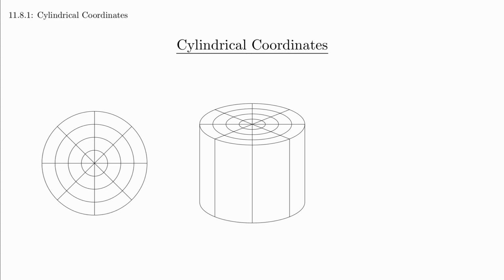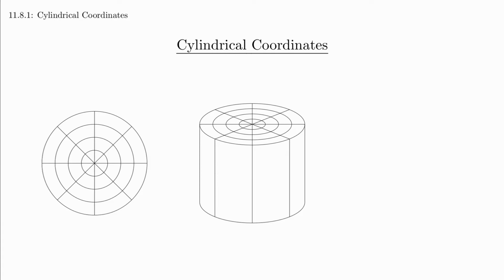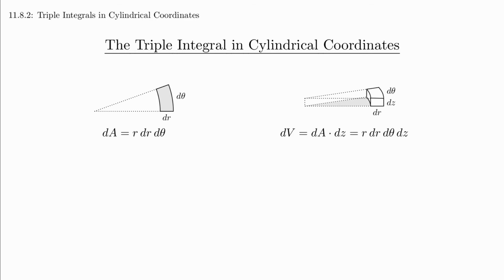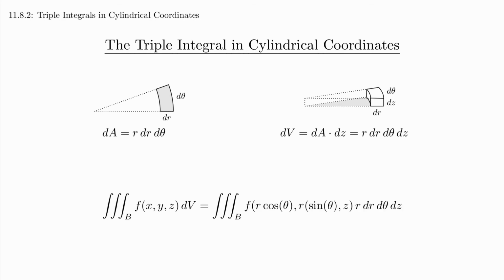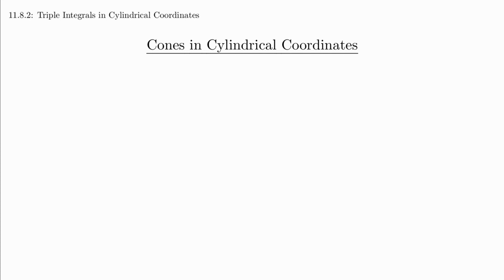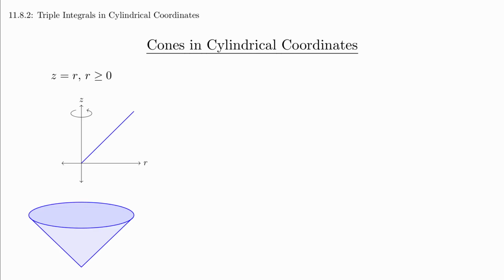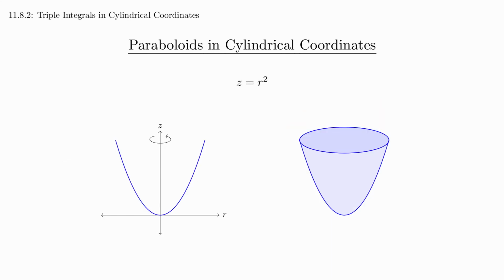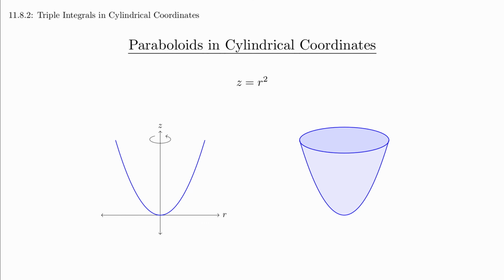11.8-1 - Cylindrical Coordinates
0:00 Section 11.8.1 - Cylindrical Coordinates
0:59 Section 11.8.2 - Triple Integrals in Cylindrical Coordinates